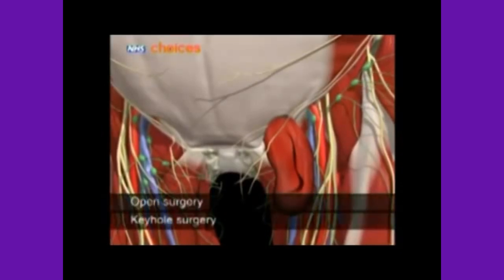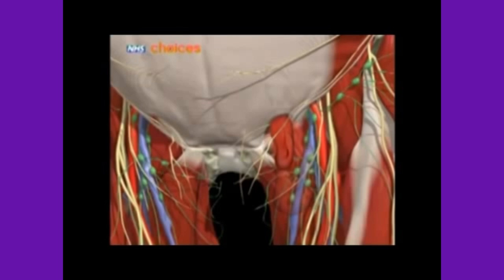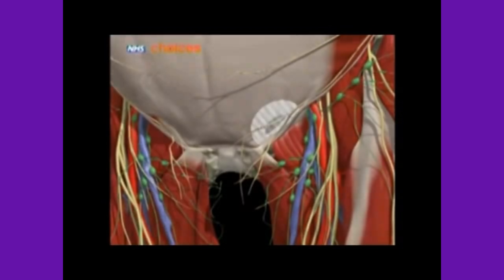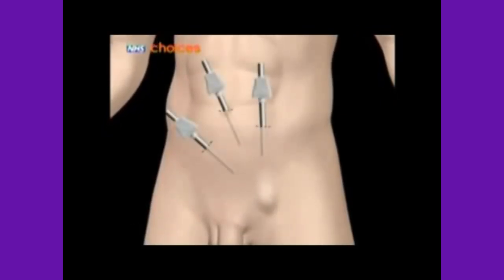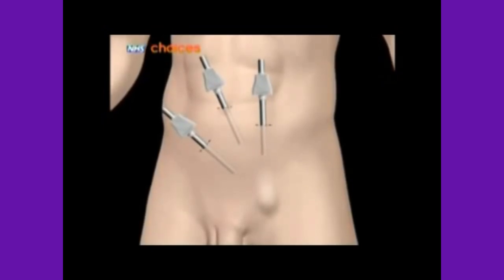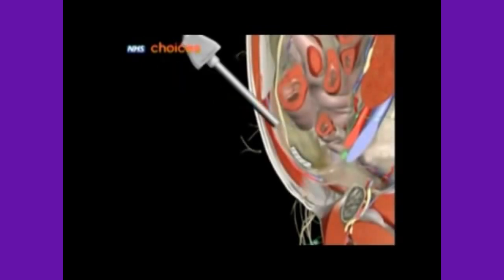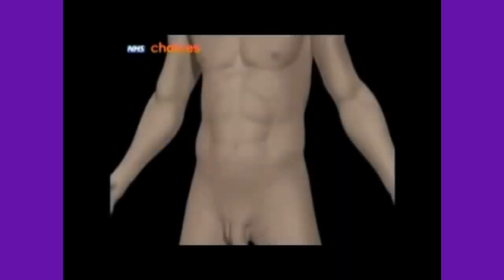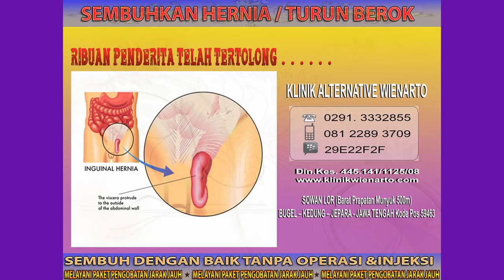JENIS - JENIS HERNIA l HERNIA / TURUN BEROK SEMBUH TANPA OPERASI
HERNIA SEMBUH TANPA OPERASI

Hernia , atau yang lebih dikenal dengan turun berok, adalah penyakit akibat turunnya buah zakar seiring melemahnya lapisan otot dinding perut . Penderita hernia, memang kebanyakan laki-laki, terutama anak-anak. Kebanyakan penderitanya akan merasakan nyeri, jika terjadi infeksi di dalamnya, misalnya, jika anak-anak penderitanya terlalu aktif.

Berasal dari bahasa Latin , herniae, yaitu menonjolnya isi suatu rongga melalui jaringan ikat tipis yang lemah pada dinding rongga. Dinding rongga yang lemah itu membentuk suatu kantong dengan pintu berupa cincin. Gangguan ini sering terjadi di daerah perut dengan isi yang keluar berupa bagian dari usus.

Hernia yang terjadi pada anak-anak, lebih disebabkan karena kurang sempurnanya procesus vaginalis untuk menutup seiring dengan turunnya testis atau buah zakar. Sementara pada orang dewasa, karena adanya tekanan yang tinggi dalam rongga perut dan karena faktor usia yang menyebabkan lemahnya otot dinding perut.
Penyakit hernia banyak diderita oleh orang yang tinggal didaerah perkotaan yang notabene yang penuh dengan aktivitas maupun kesibukan dimana aktivitas tersebut membutuhkan stamina yang tinggi. Jika stamina kurang bagus dan terus dipaksakan maka, penyakit hernia akan segera menghinggapinya.

Berdasarkan terjadinya, hernia dibagi atas :
- hernia bawaan (kongenital)
- hernia yang didapat (akuisita)
Berdasarkan letaknya, hernia dibagi menjadi

- hernia diafragma yaitu menonjolnya organ perut kedalam rongga dada melalui lubang pada diafragma (sekat yang membatasi rongga dada dan rongga perut).
- inguinal
- umbilical yaitu benjolan yang masuk melalui cincin umbilikus (pusar)
- femoral yaitu benjolan di lipat paha melalui anulus femoralis.

Sedangkan menurut sifatnya, ada hernia
- reponibel ; bila isi hernia dapat keluar masuk.
- hernia irreponibel ; bila isi kantung hernia tidak dapat dikembalikan ke dalam rongga
- hernia akreta ; jika tidak ada keluhan rasa nyeri ataupun tanda sumbatan usus akibat perlekatan tersebut.